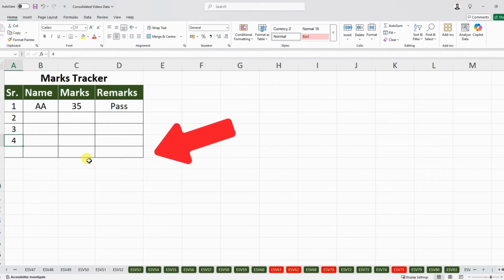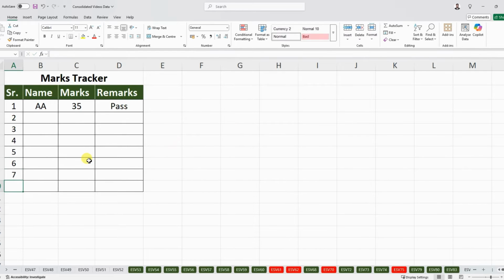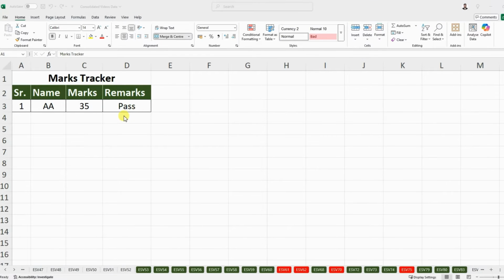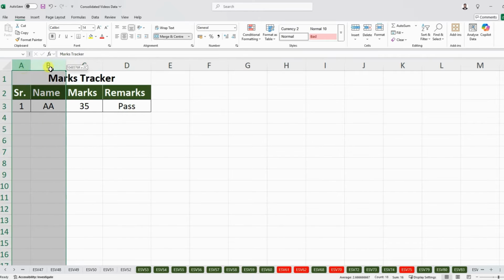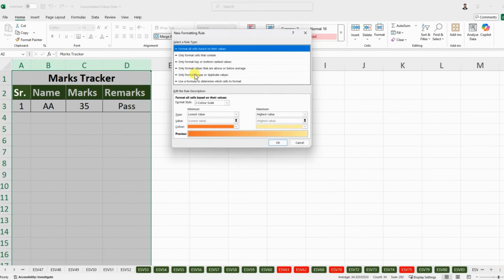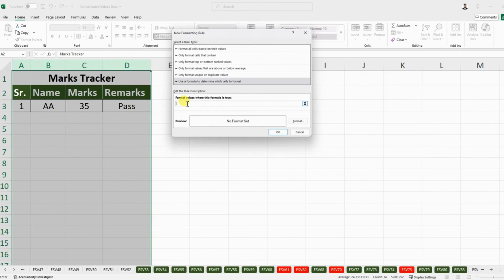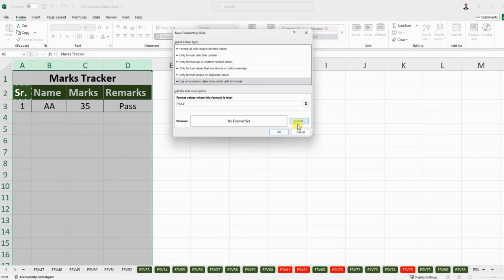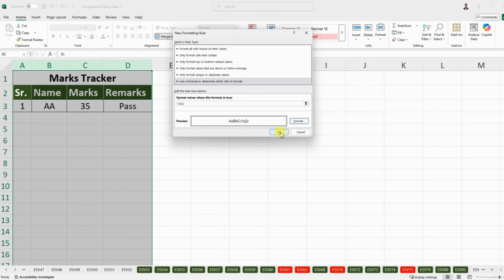Auto Apply Border in Excel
Learn how to auto apply border in Excel in just a few steps!
This tutorial covers using the Borders tool for cells, rows, and tables.
Perfect for beginners looking to format their spreadsheets neatly.
Make your data stand out with clean, professional borders.